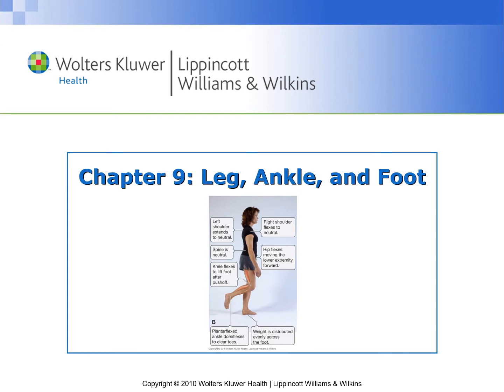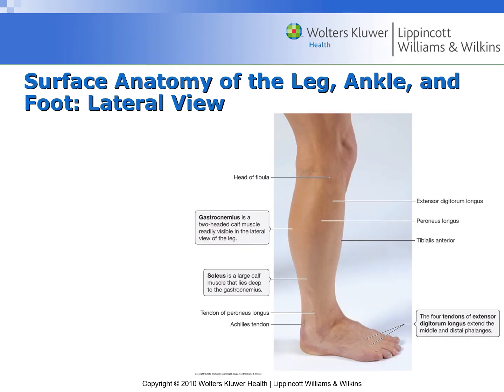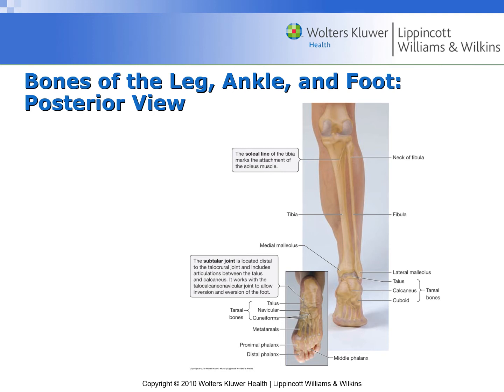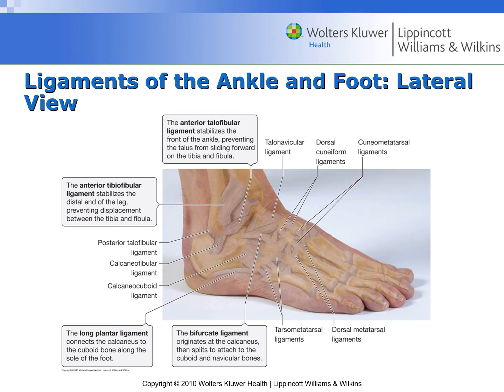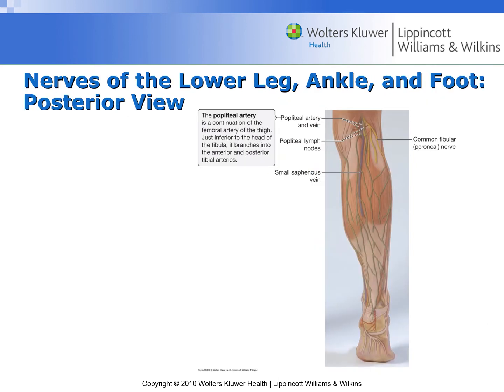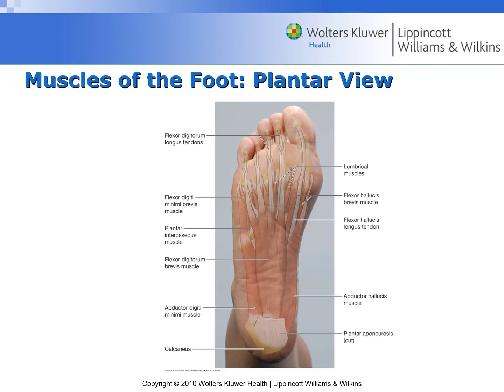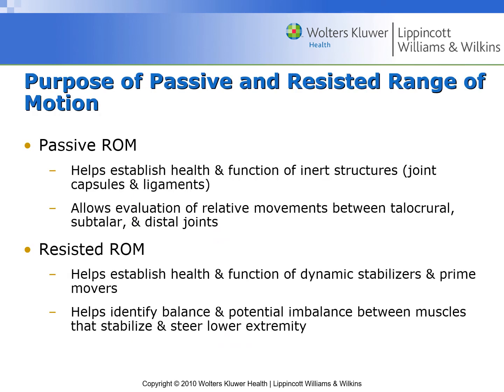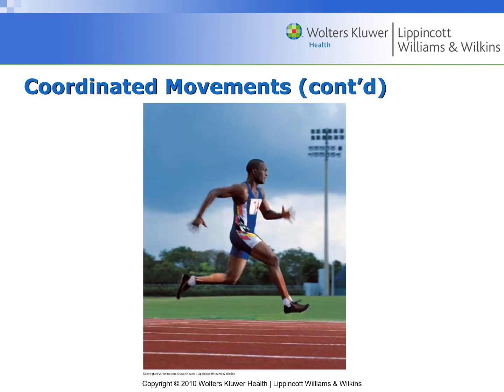Functional Anatomy Chapter09 Wk10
This week's lecture explores the anatomical features of the leg, ankle, and foot. We will review the surface and deep special structures such as the bones, muscles, blood vessels, and nerves. We will also consider the movements that are available at the leg, ankle, and foot.